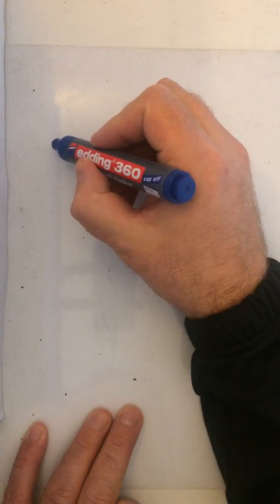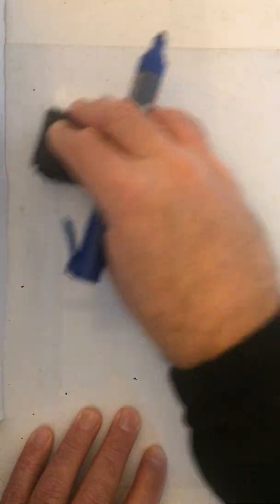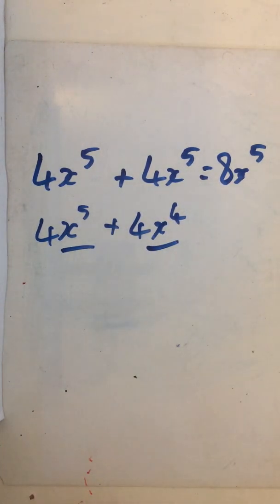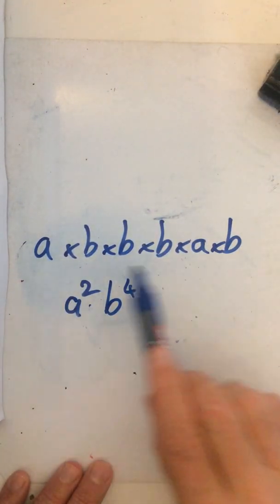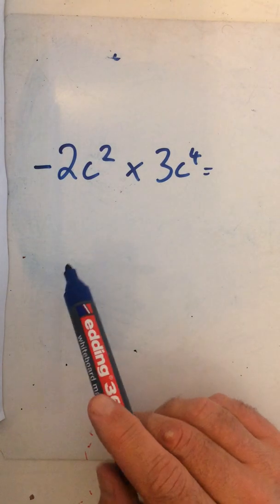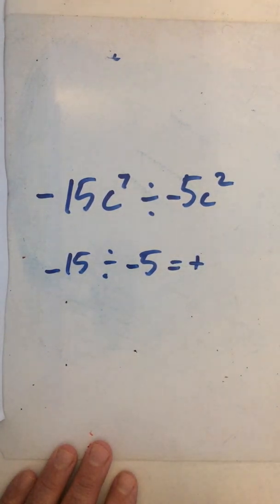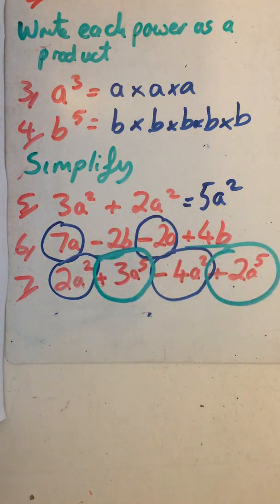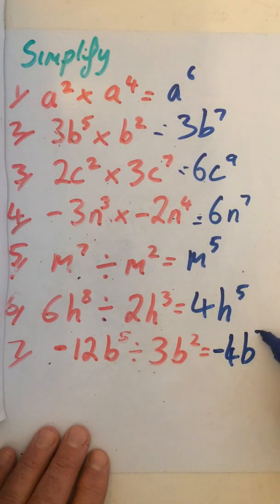Revise simplifying expressions with powers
To revise simplifying expressions with powers